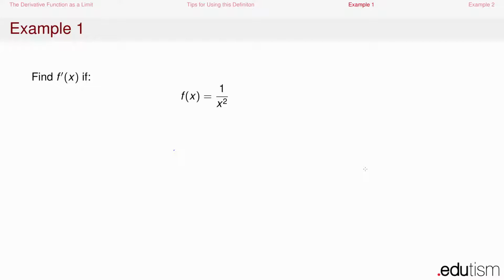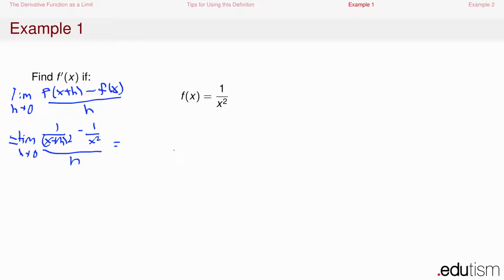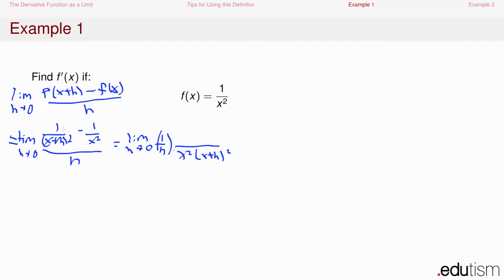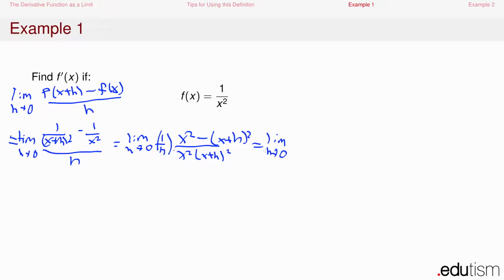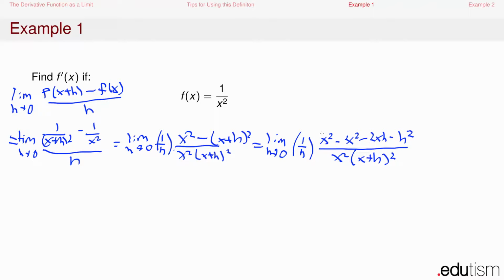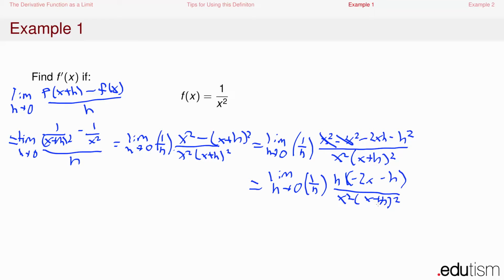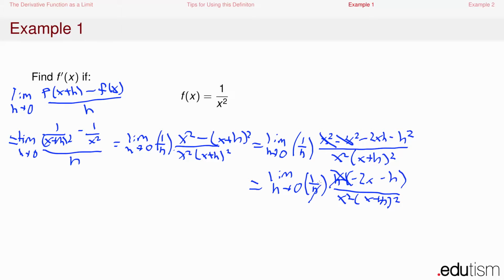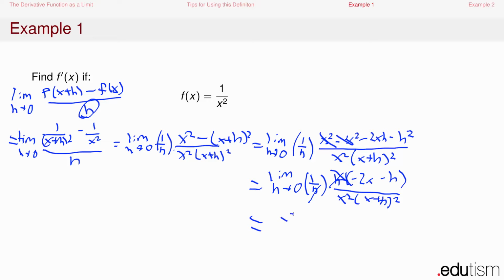Calculus I - Definition of the Derivative at x - PREVIEW of Lesson 16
The derivative function as a limit. Tips for using this definition. we have lesson notes, exercises, solutions, practice midterms, review video and MP3.